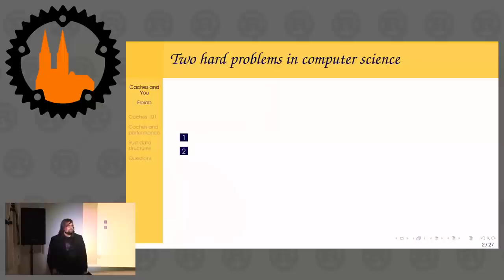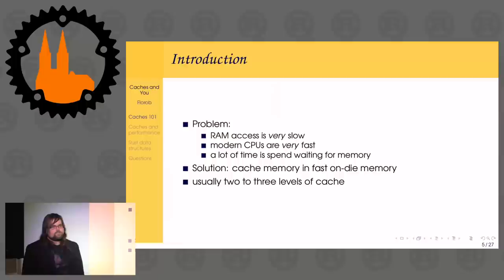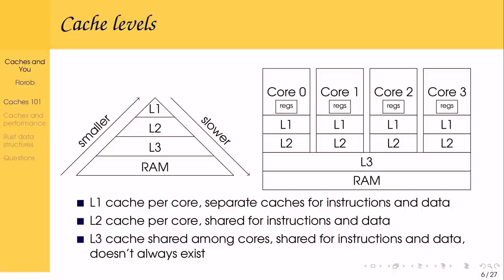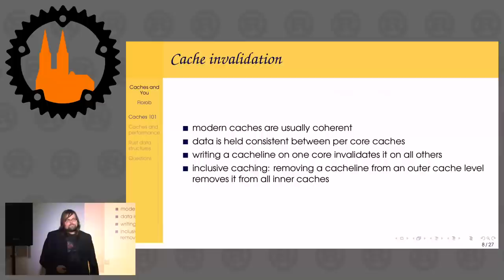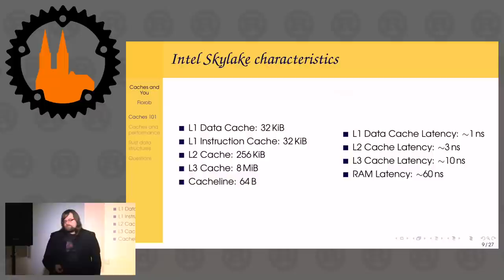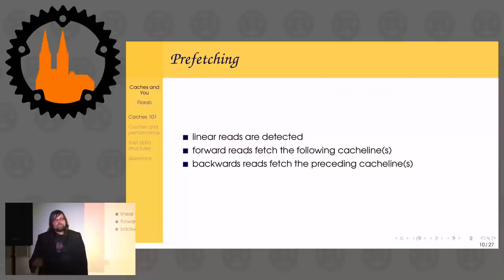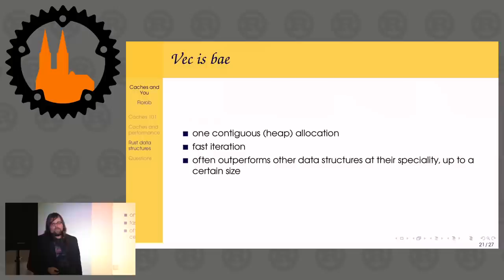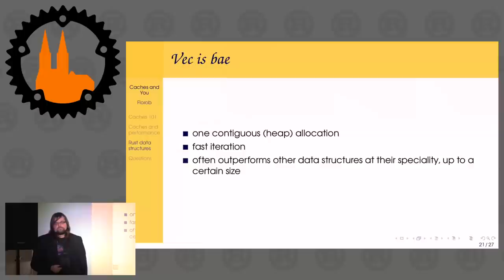Rust Cologne, March 2018: Florian Zeitz - Caches and You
One of the great things about Rust is that it gives you a lot of control if you need it. Amongst other things it gives you control over memory. How big is your data structure really, and where should it be allocated. This talk will look at caching in modern CPUs in conjunction with Rust data types and data structures. We will see how efficient code can be written to best utilize the cache.